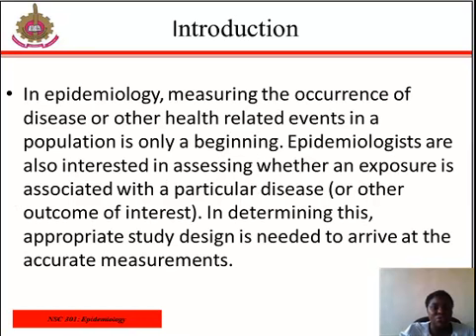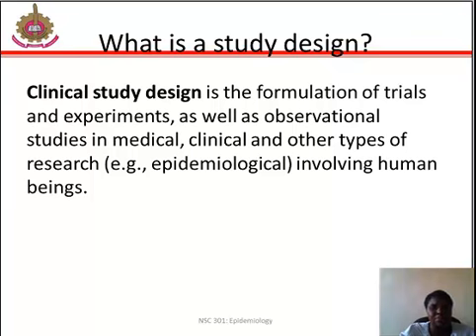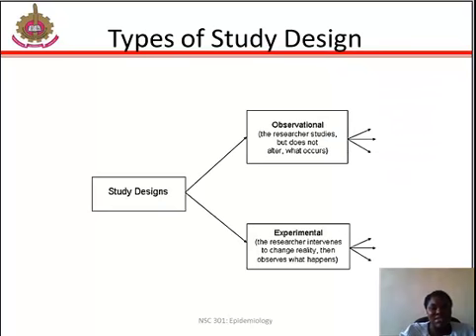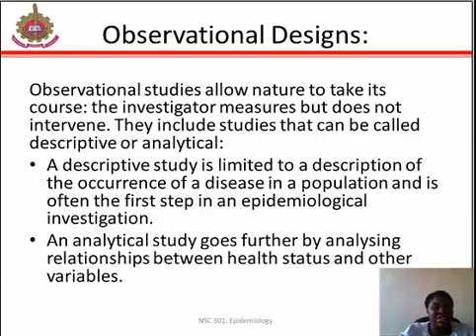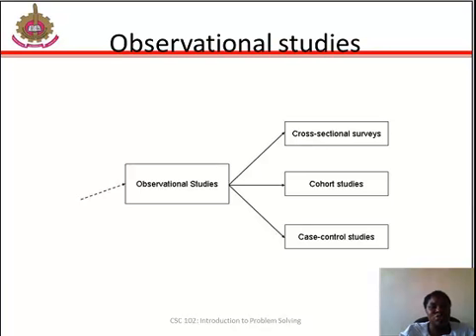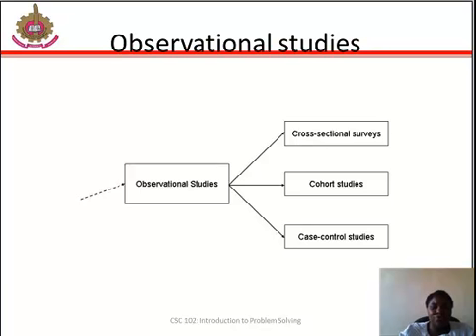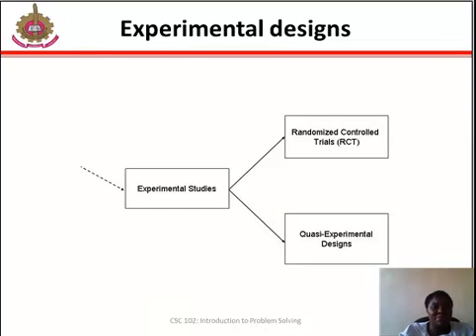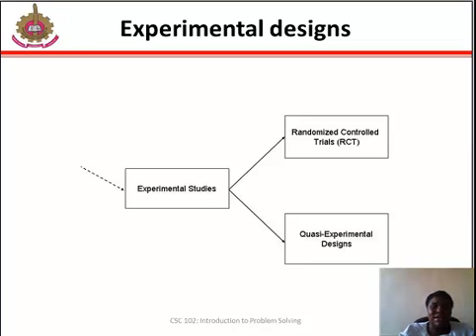NSC 301 SS8